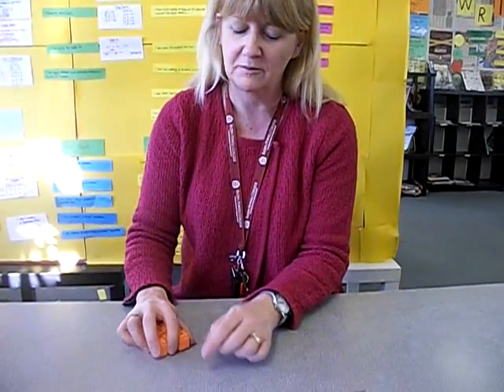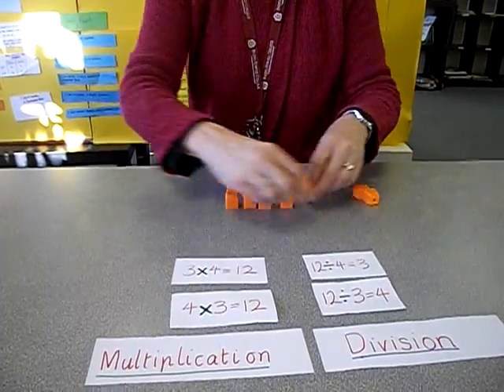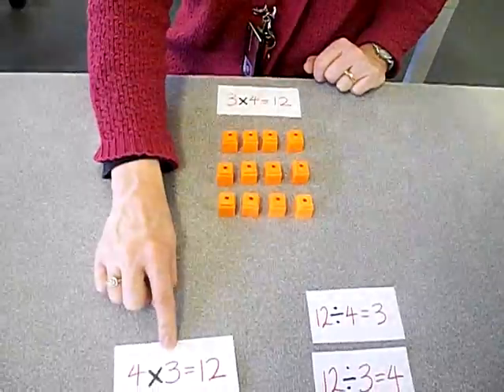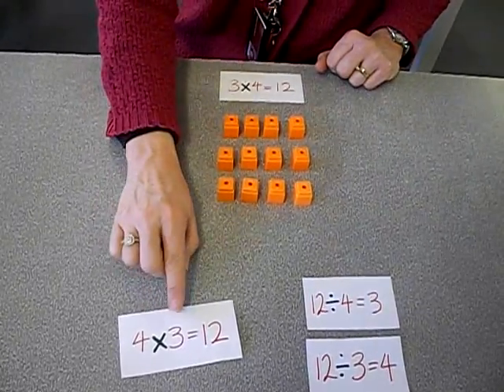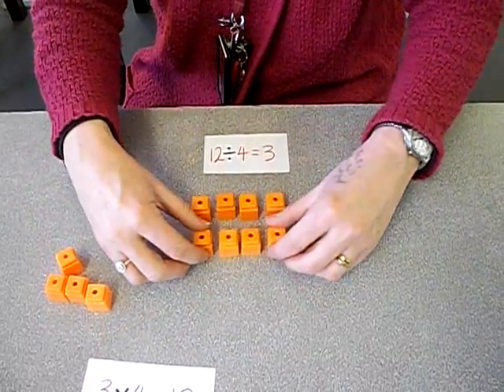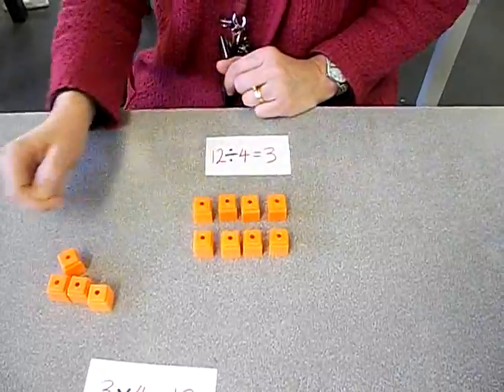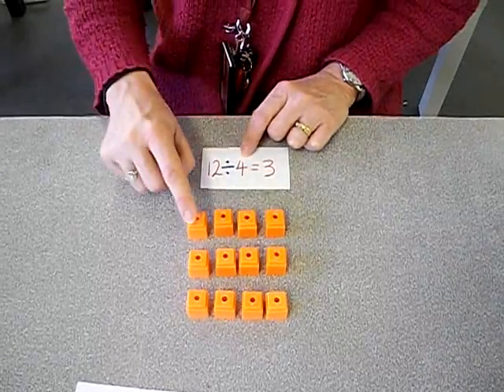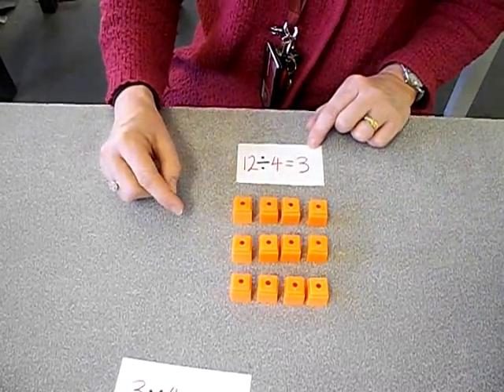Multiplication and Division Fact Families